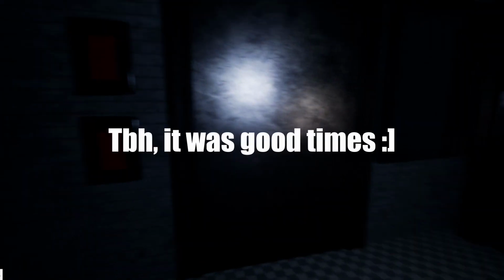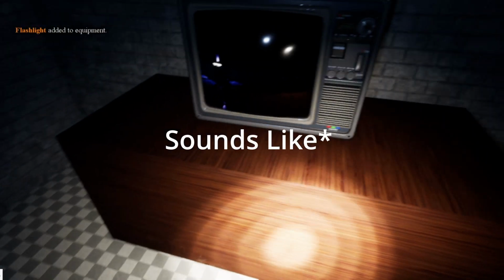BONNIE KISSED FREDDY (FNATOD Gameplay)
I played my friend @RazzyFilmz  old fnaf fangame which is about to be lost to time